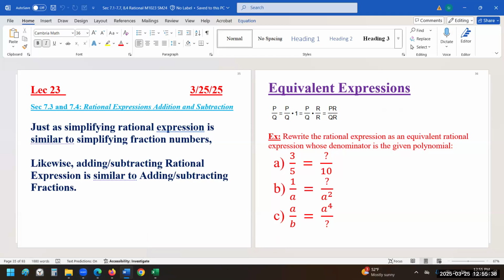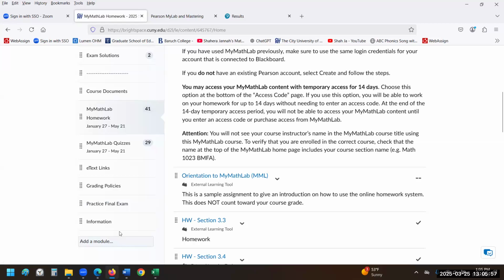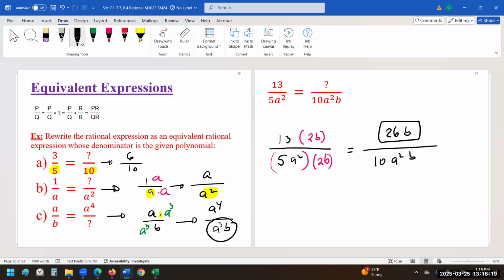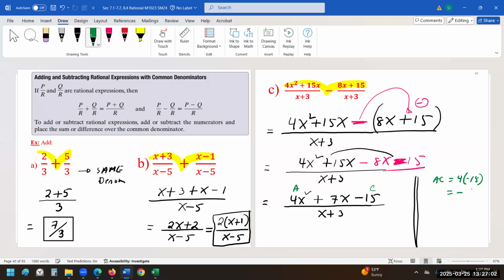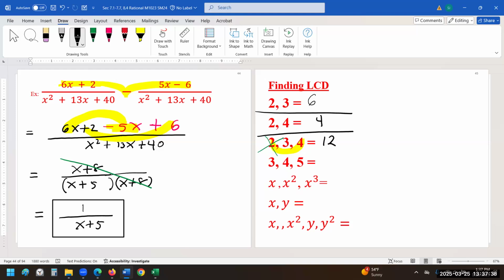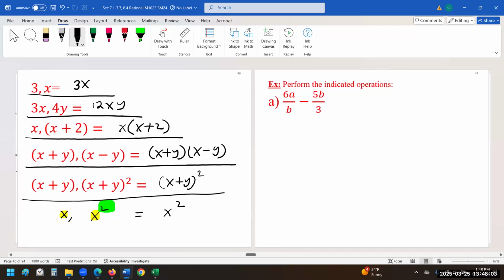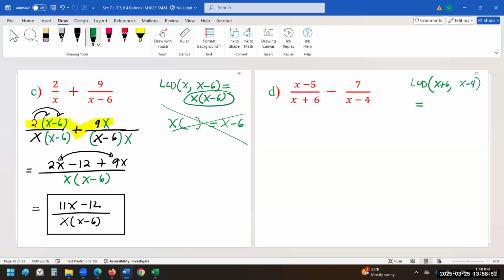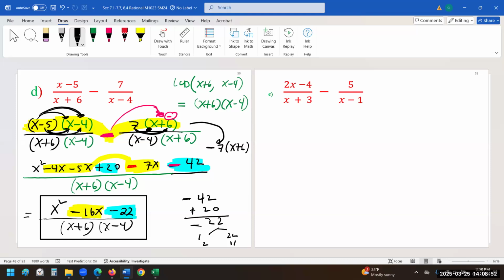Lec23 Sec7.3, 7.4 DTFA M1023 Rational Expression Addition Subtraction